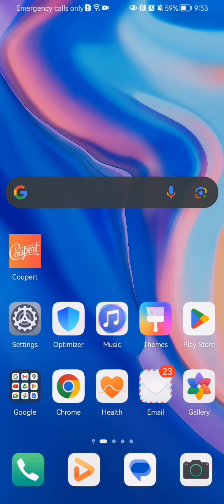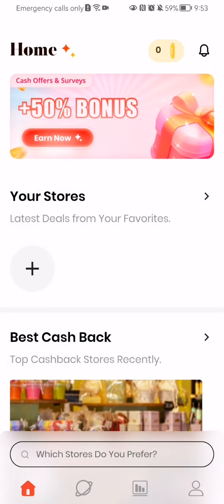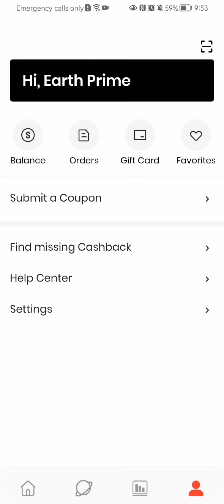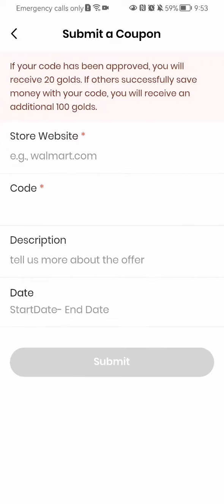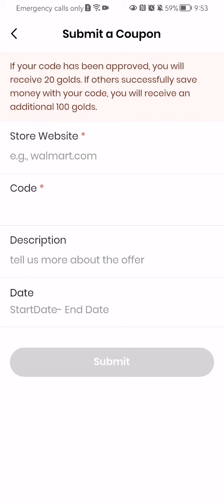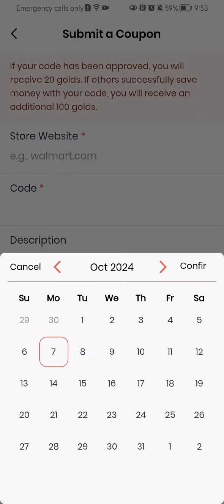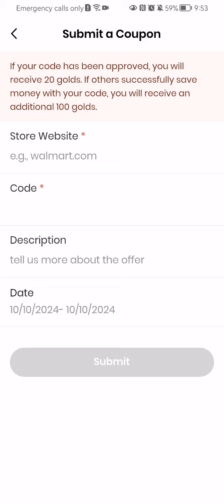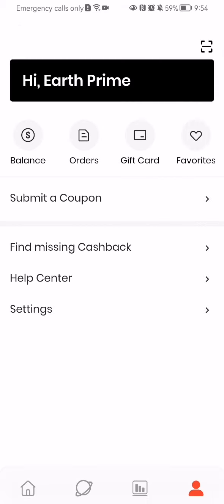How to submit a coupon in the Coupert app?